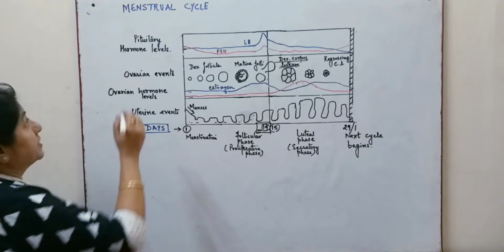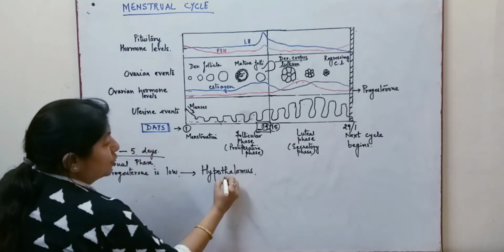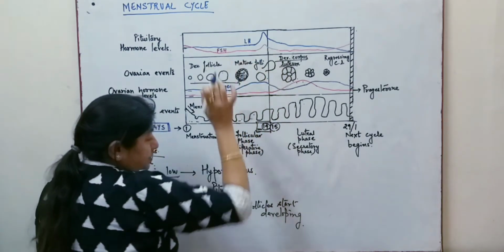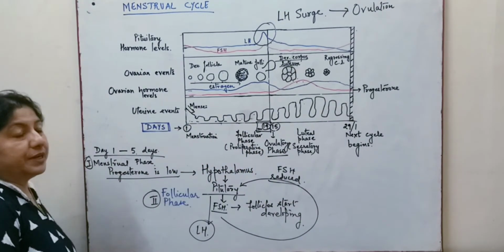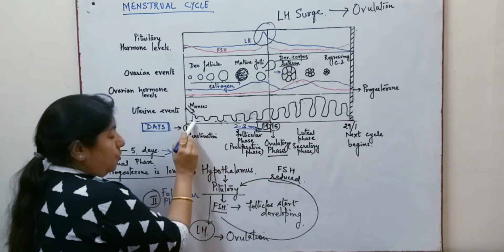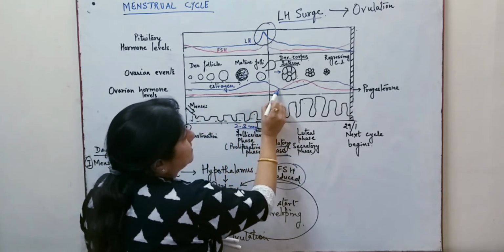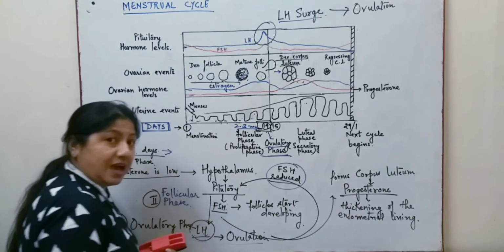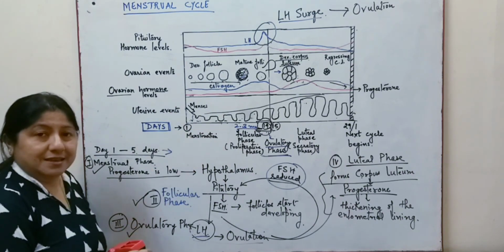Class XII | Human Reproduction # Menstrual cycle